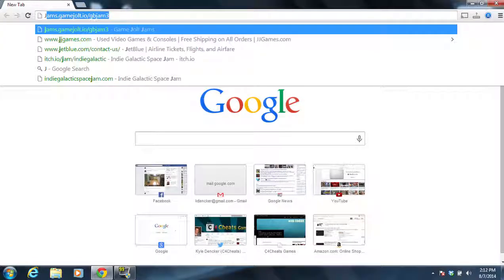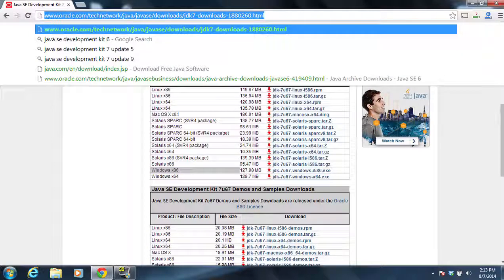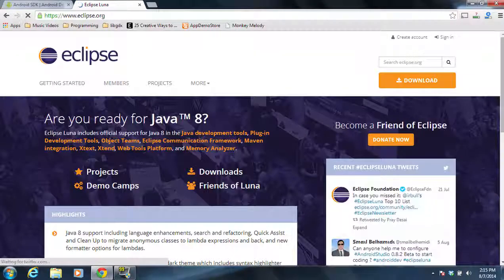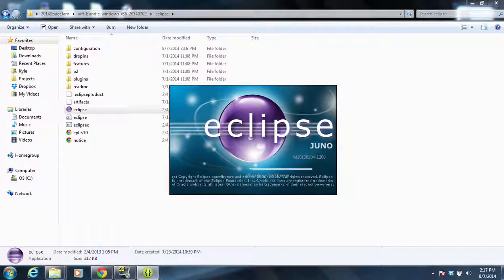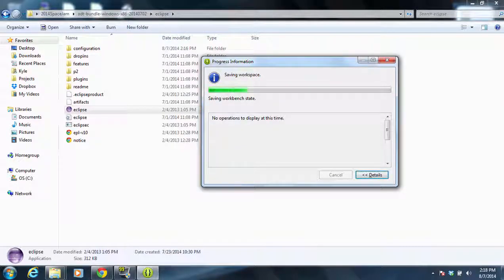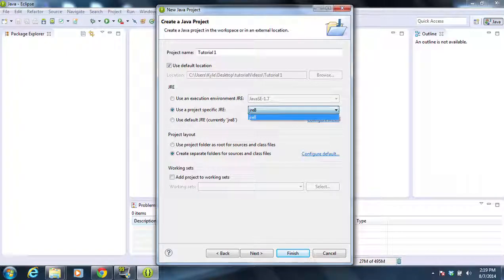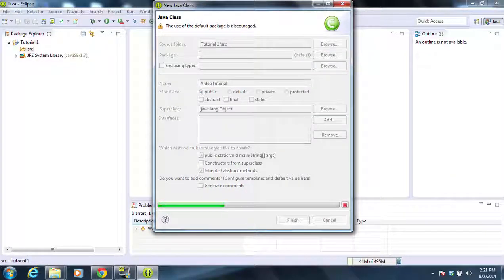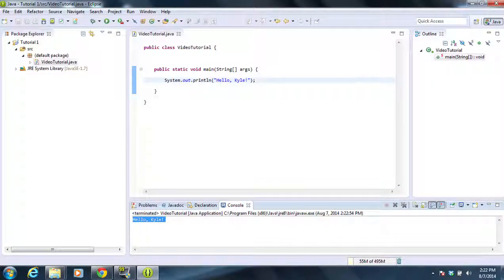Java Basics - Part 1 - Setting Up Eclipse and Creating a Java Project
After starting my libGDX series, I decided to start from the basics for an introduction level series aimed at people who haven't done any programming before.

In this video, we show you were to download the Java JDK and Eclipse.  I personally got the Android ADT Bundle because in other video series I use the Android tools.

Like always, ask questions and I will be more than happy to help!